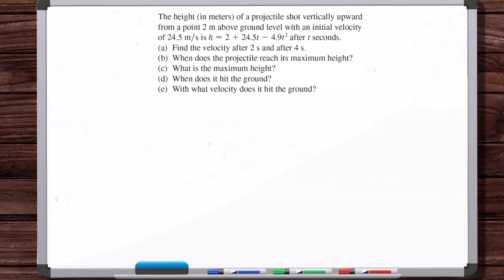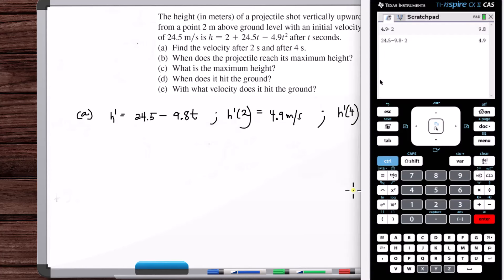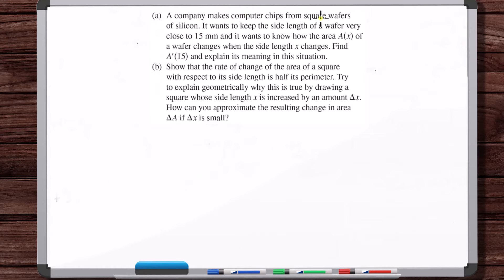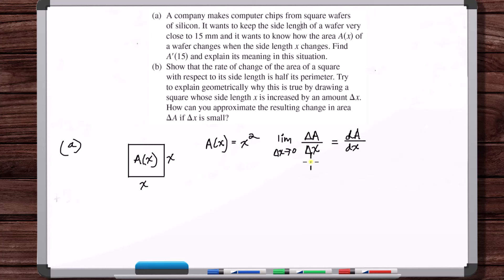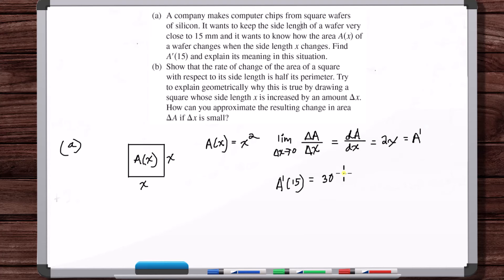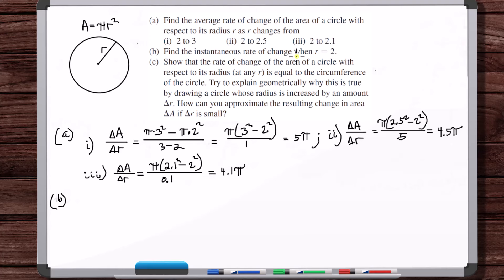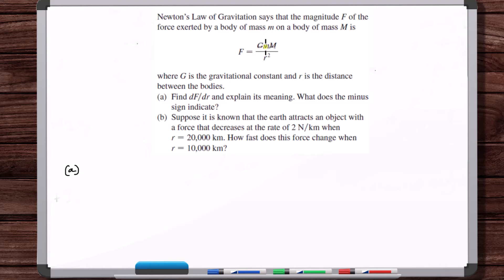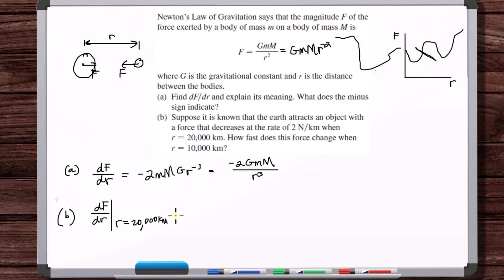Derivatives in the Real World Example Problems - Part 1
In this video, we work example problems related to applying derivatives in the real work.